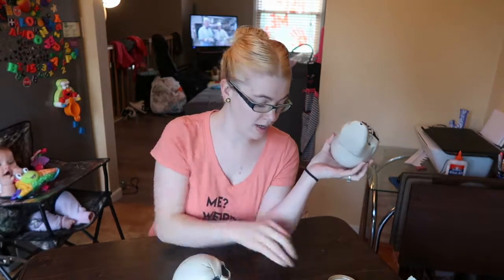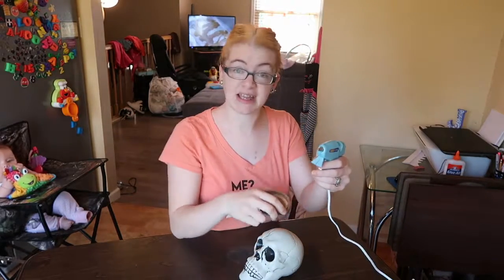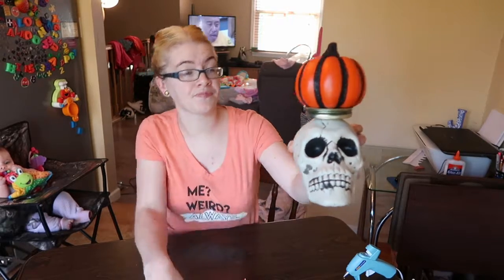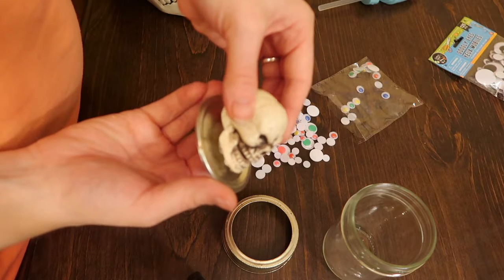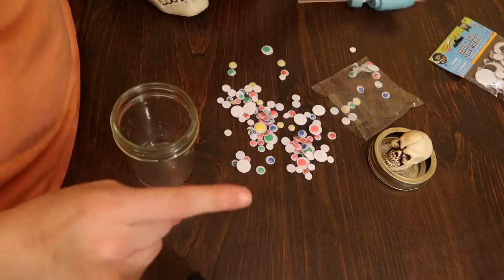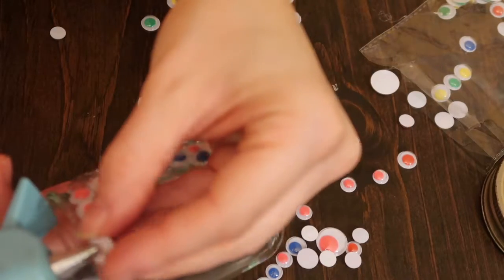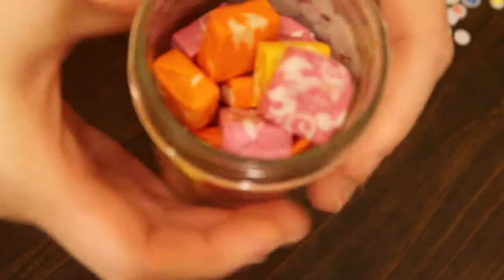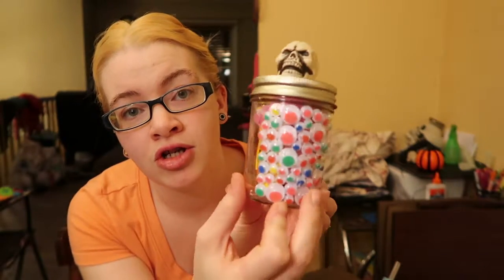DIY Halloween Decor (Part 2)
DIY halloween decor, candle holder skull and googley eye skull candy jar. It is almost Halloween, let's do one more craft.